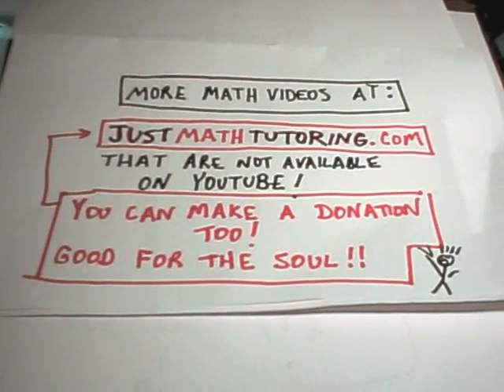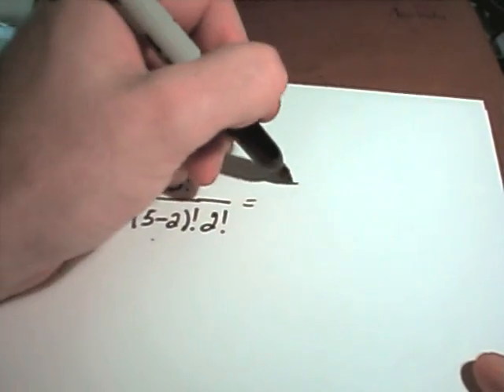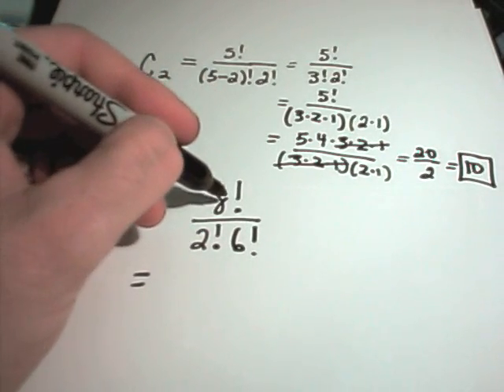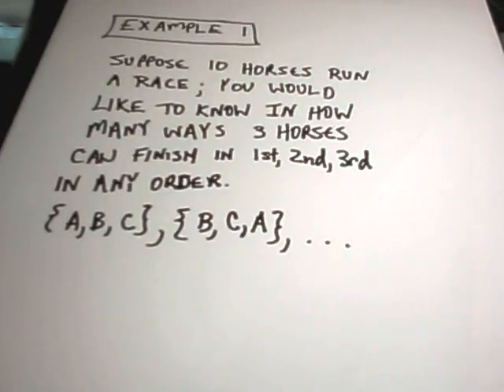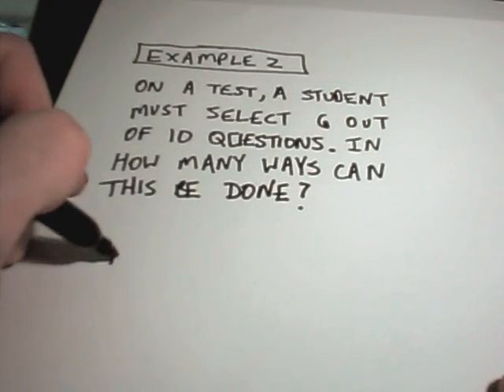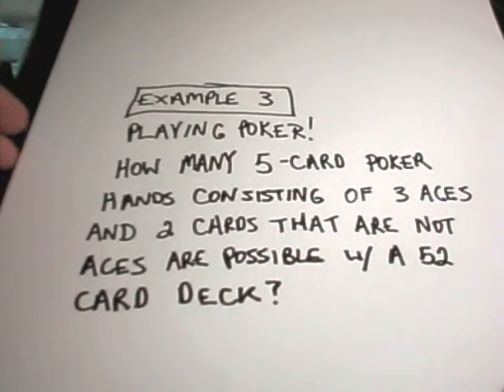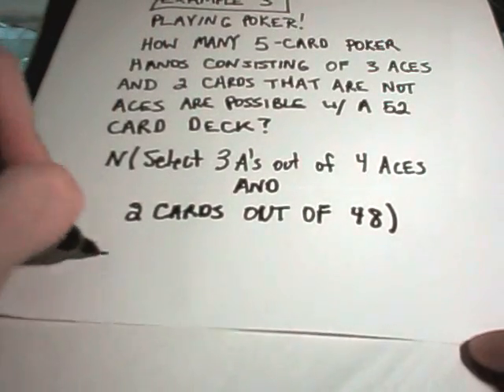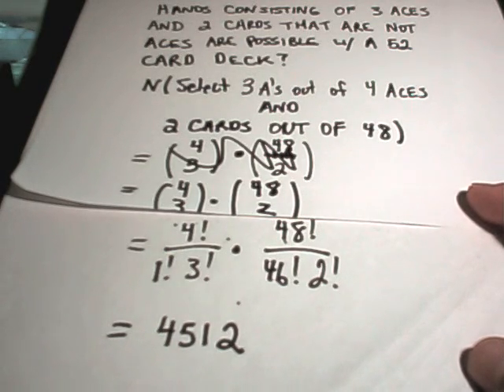Combinations - Counting Using Combinations, Includes Word Problems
You da real mvps!   $1 per month helps!! Counting Using Combinations - Math Help. A few numerical examples along with some word problems are shown where combinations are used to count the number of ways some event can occur.

austin math tutoring, austinmathtutor, austin math tutor, justmathtutoring.com